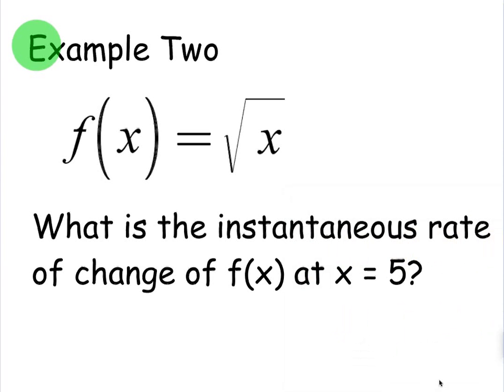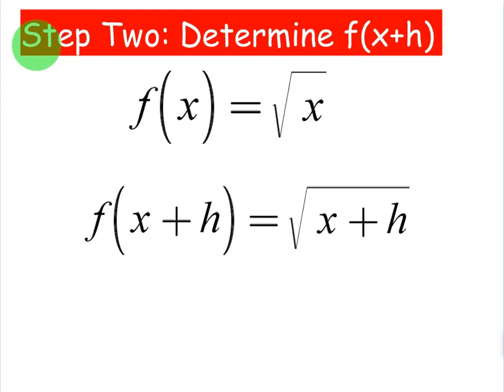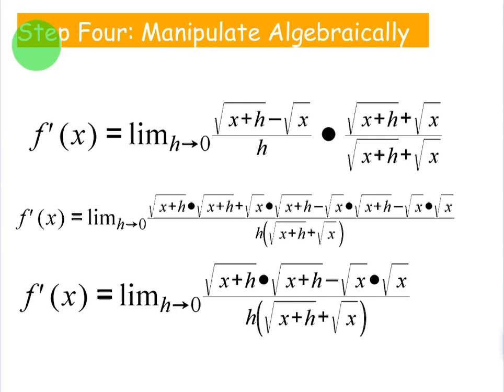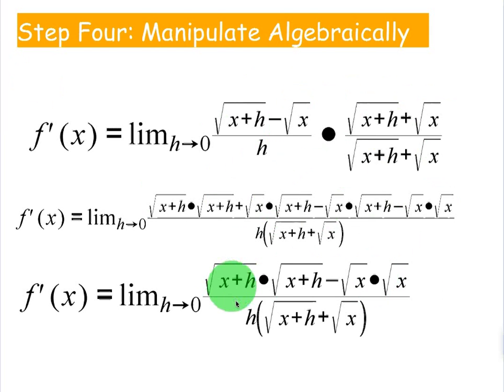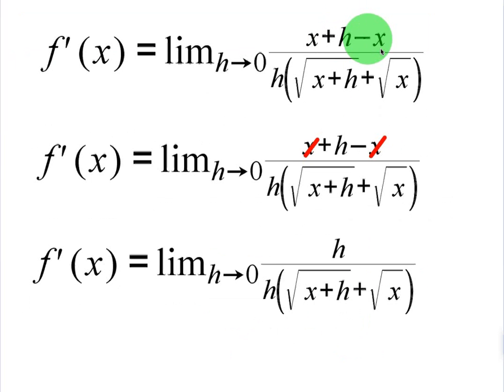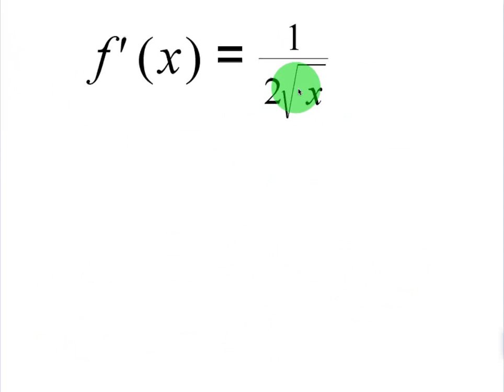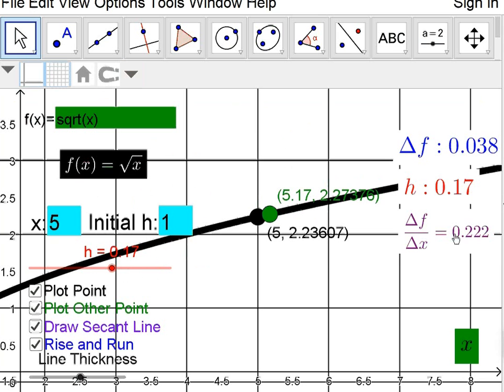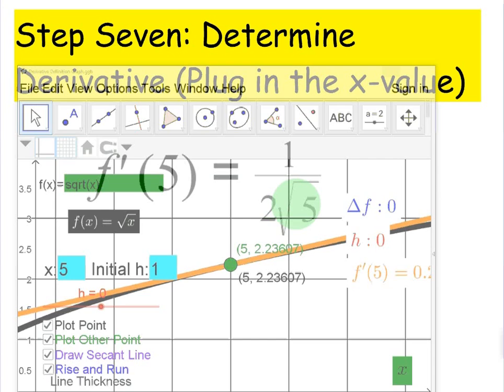Derivative Proof of Square Root of X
Step-By-Step Proving Derivative Using f(x+h) - f(x) / h